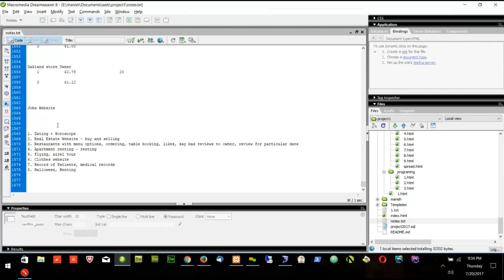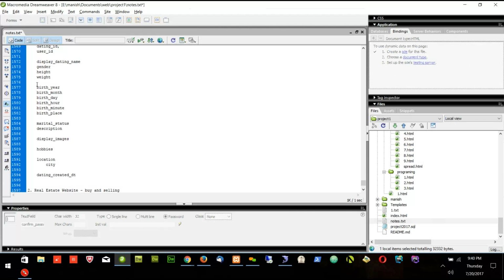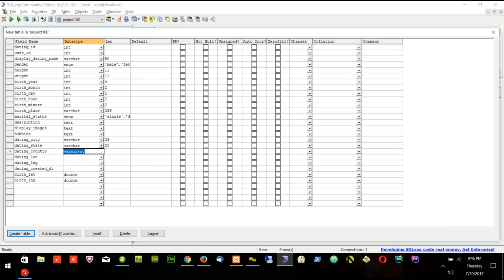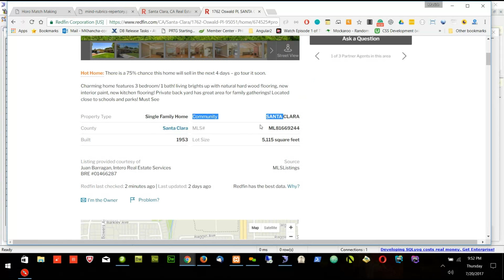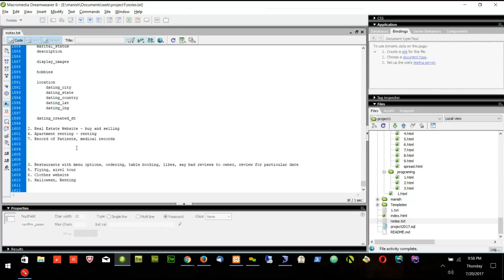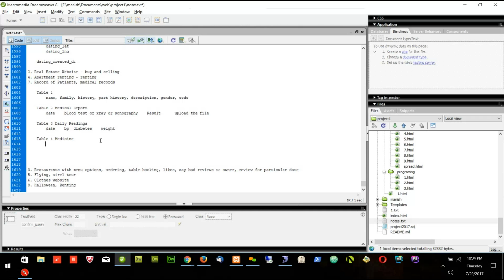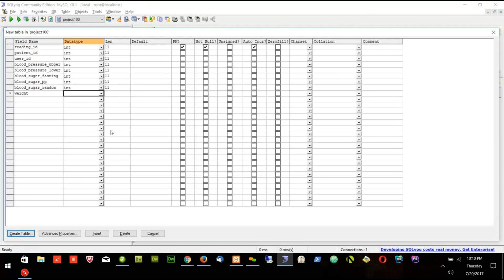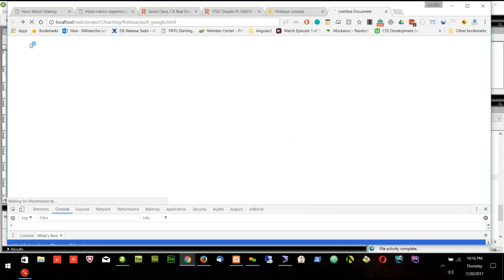00004 july 20 2017 project100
dating, real estate, medical records